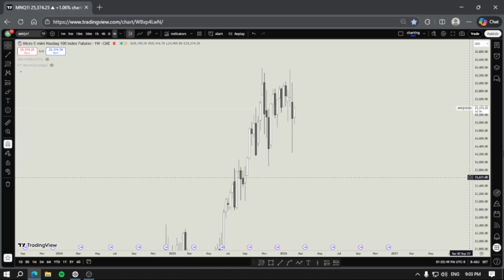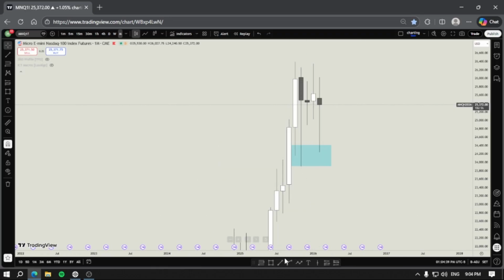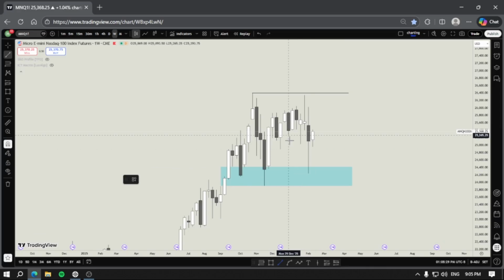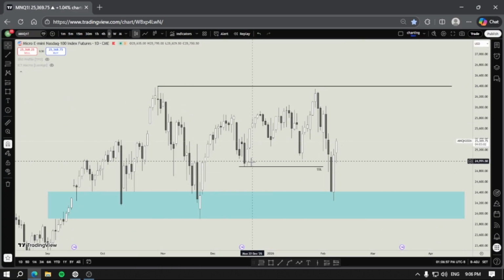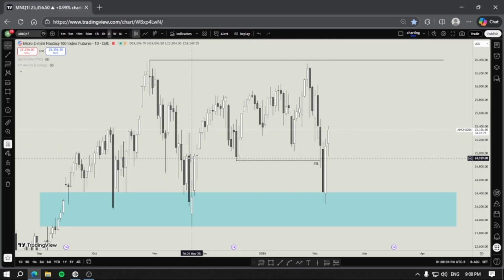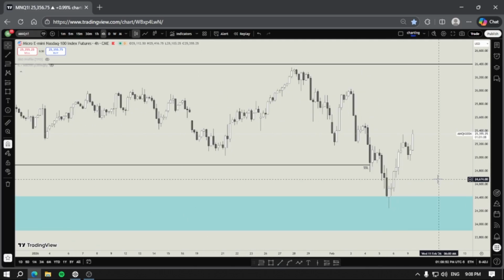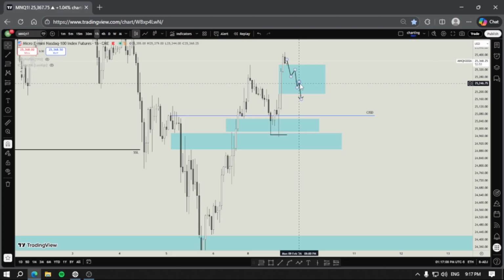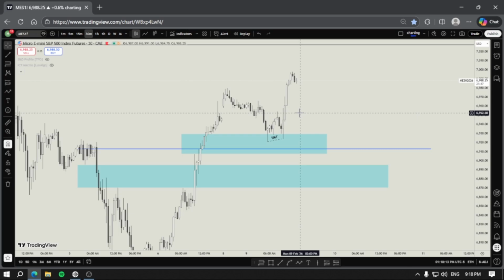Going Into Tomorrow - NQ Analysis | 2/9/2026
Stay disciplined, trade smart, and prepare for the market.

Topics this video covers: trading psychology, market structure, liquidity, smart money concepts, risk management, position sizing, trade management, observer mindset, trading mindset, price action trading, technical analysis, trading strategy, profitable trading, day trading, swing trading, forex trading, crypto trading, stock trading, ICT concepts, order blocks, fair value gaps, liquidity sweeps, market maker methods, trading for beginners, advanced trading techniques, trading journal, trading plan, trading discipline, emotional control in trading, trading consistency, trading success, win rate optimization, expectancy, risk-reward

AbelTrades | Focus. Patience. Precision.